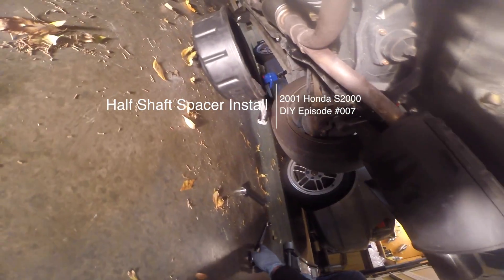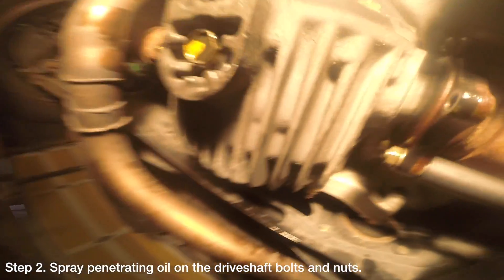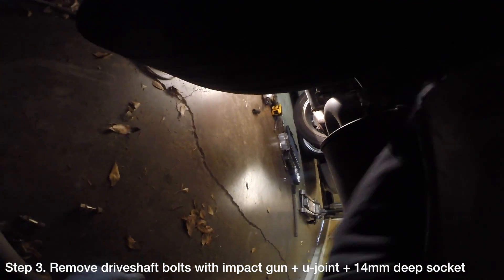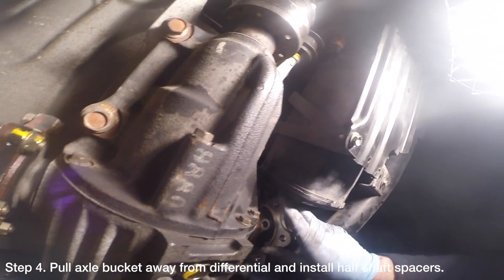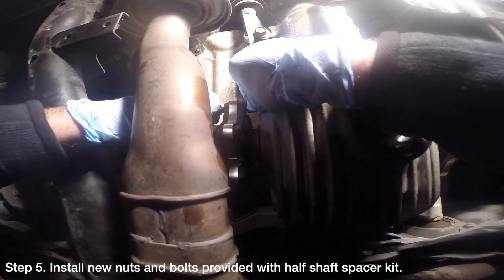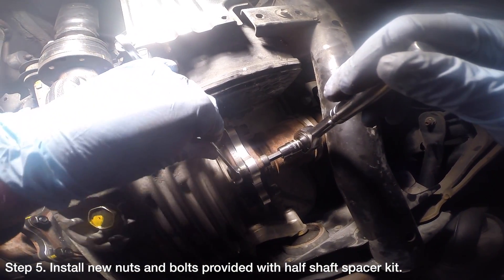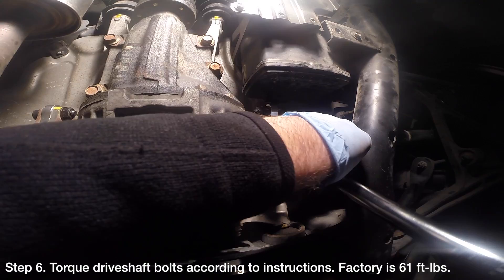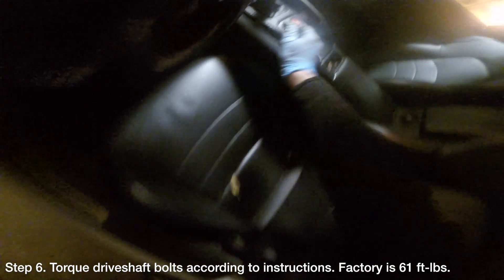Half Shaft Spacer Install | AP1 Honda S2000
Welcome to DIY episode #007. Today we are going to install half shaft spacers on a 2001 Honda S2000. The reason I am installing half shaft spacers on my car is because they alleviate vibrations that can develop on lowered s2000s. The vibration I’m experiencing only occurs during acceleration and gets worse as the wheel speed increases.

Difficulty: Moderate
Estimated time:  1 hour

Tools necessary:
- Impact Gun
- 14mm Deep Impact Socket
- 14mm Wrench
- Torque Wrench
- U-joint for impact gun + socket
- Sockets/Wrenches for your new nuts/bolts

Steps
1. The first thing you want to do is get the rear of the car on jackstands and climb under the car.
2. Next, you want to spray some penetrating oil on the driveshaft nuts and bolts. These bolts are highly torqued from the factory and even worse they are often rusted. This is why I only suggest performing this job with an impact gun.
3. Use an impact gun, u-joint, and a 14mm deep impact socket to remove the six bolts fastening each rear axle to the differential. If you can’t reach all six bolts you can rotate the rear wheels to make the bolts more accessible.
4. With the bolts removed you can now install the spacer. Pull the axle bucket away from the differential and insert the half shaft spacers so that the ridge is pointing towards the differential.
5. With the spacers in place you can now install the new nuts and bolts provided with the spacers. The size of the nuts and bolts will be different depending on the kit that you buy. In my case I used a 16mm wrench to hold the nut and a 7mm hex drive to turn the bolt. Once again if you can’t reach all six holds you can rotate the rear wheels to make the bolts more accessible.
6. With the fastening bolts mostly tight you will need to torque them down. Some people even use loctite for extra protection. Given that the nuts and bolts differ with every kit the torque specs you should use will vary. For reference the stock torque spec is 61 ft-lbs. You will need to put the parking brake on to keep the axle from turning as you torque the bolts. Torque 3-4 bolts on each side at a time. Then remove the parking brake and spin the wheels so the remaining bolts are accessible. Re-apply the parking brake. This will allow you to torque the remaining bolts.
7. Lower the car back down to the ground and enjoy your hopefully vibration free acceleration.